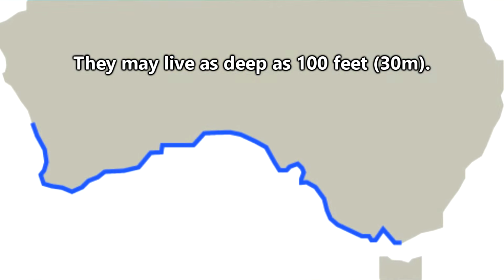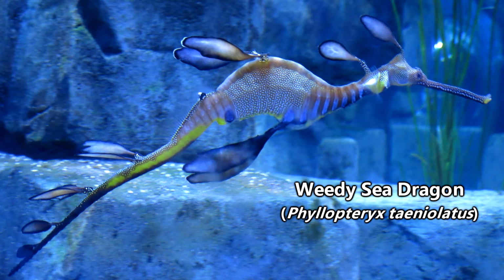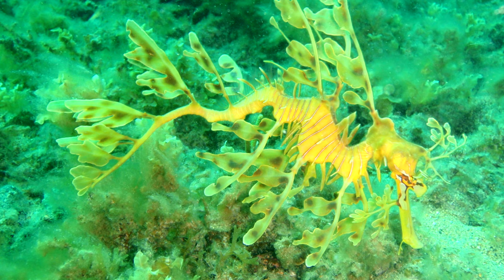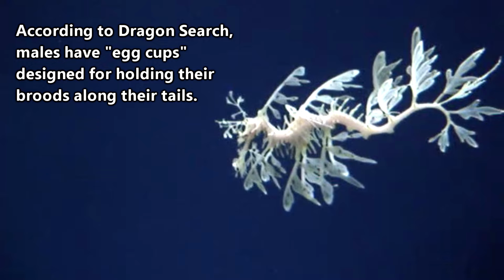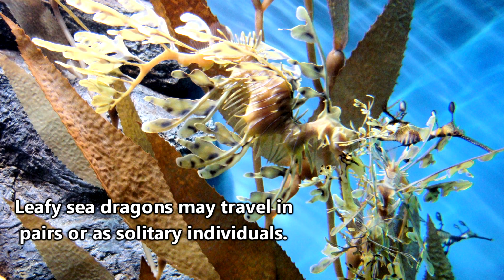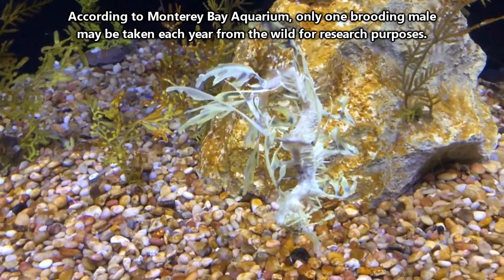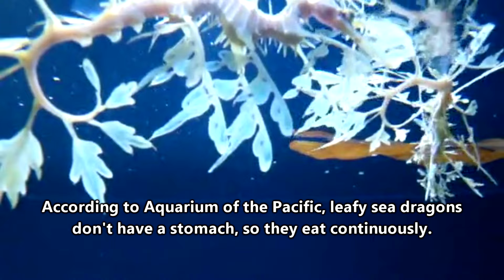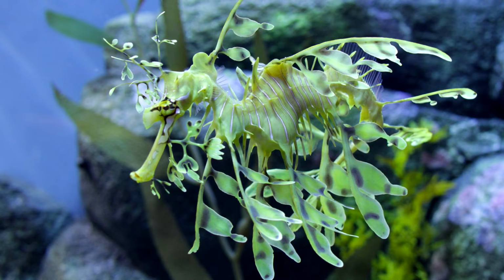Leafy Sea Dragon Facts: Leafy DRAGON of the SEA | Animal Fact Files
The leafy sea dragon is similar to the weedy sea dragon and looks like a leafy dragon of the sea! Leafy sea dragons are like sea horses in that the males take care of the babies! Learn more leafy sea dragon facts on this episode of Animal Fact Files!

Scientific Name: Phycodurus eques
Range: Southern Australia coastal waters
Habitat: Kelp forests, seagrass meadows, and seaweed beds
Size: 1 foot (30.48cm) long
Diet: Planktonic crustaceans and fish larvae
Threats: Bycatch
Life span: Up to seven years